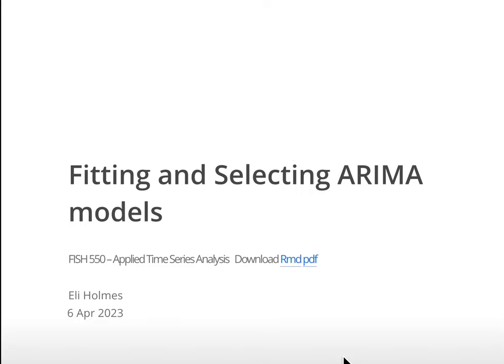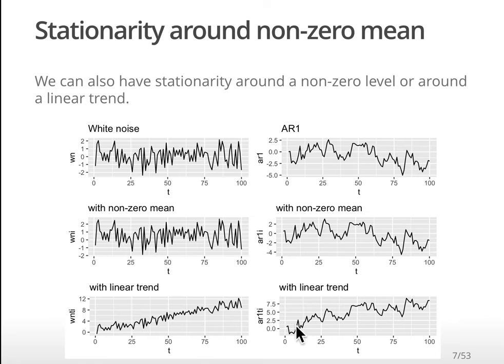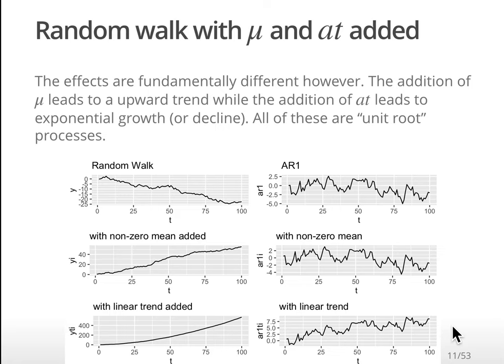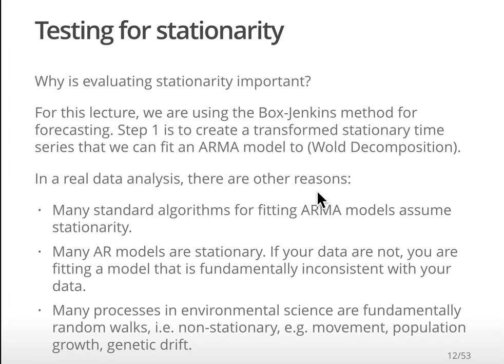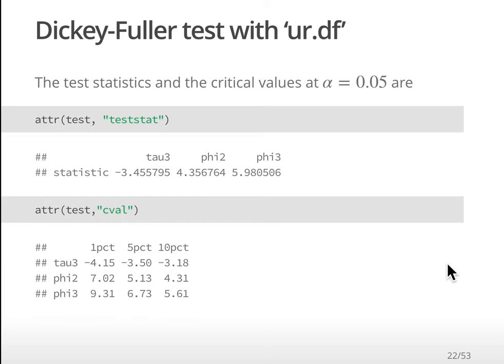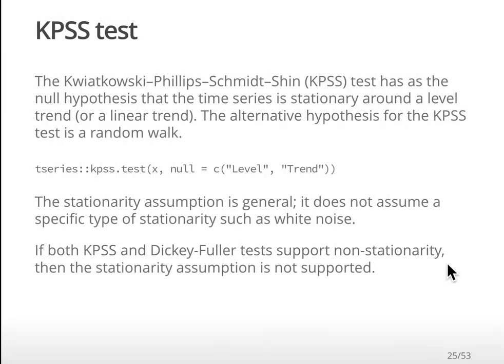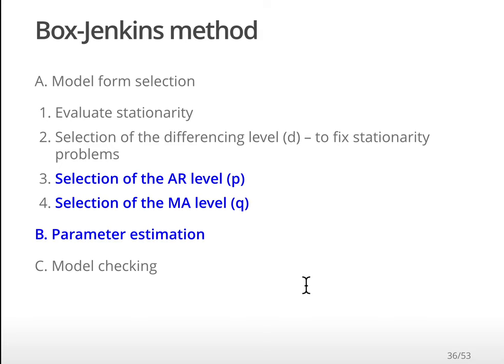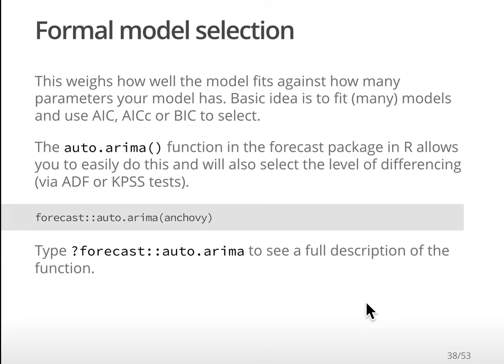Fitting and Selecting ARIMA models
ATSA 2023

In this lecture, I discuss the Box-Jenkins method and use the forecast package.